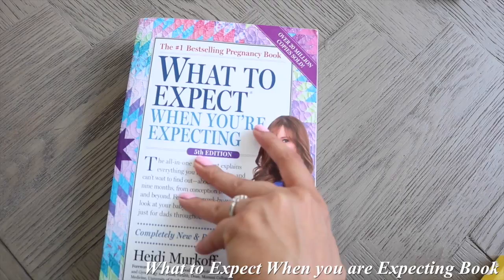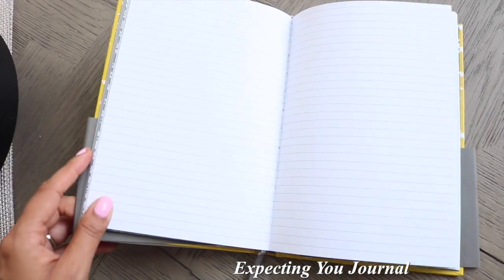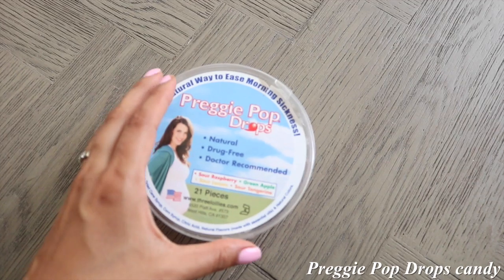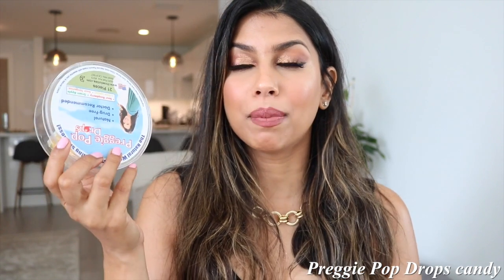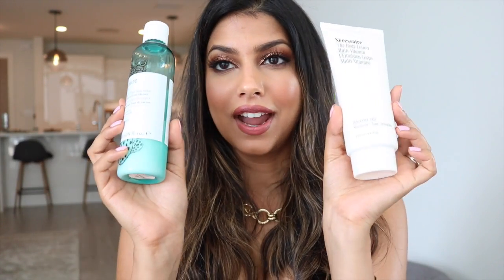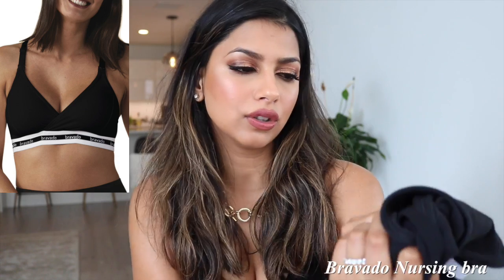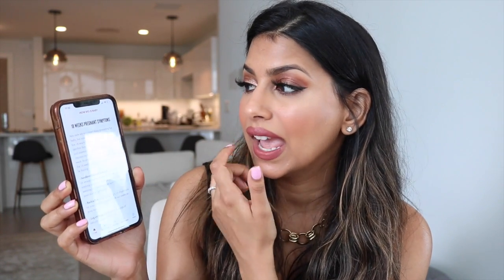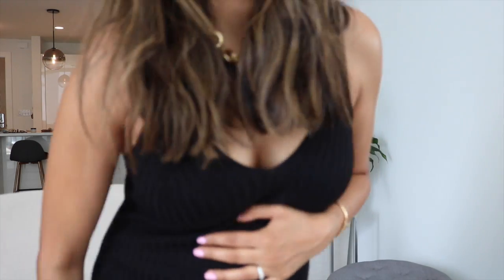FIRST TRIMESTER Must Haves! Pregnancy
♥ Hi everyone!
I wanted to share another pregnancy video, focusing on all the products that were a MUST for me during my first trimester! To be honest, I still use all of these products today and definitely recommend them for all those expecting :) Hope you enjoy! xox,
Arshia

P.S. I know first trimester can be very tough for many, but hang in there, it does get better and easier as time goes on. Listen to your body and take it easy!

Products/Things Mentioned (in order):
What to expect When you are Expecting Book

The expectant father

Expecting you Journal

Preggie pop drops

What I am wearing:
Dress (similar):

Blush: LA Girl Just blushing blush in Just Natural

Eyelashes: Ardell Demi Wispies

[How I earn cash back on most online purchases]